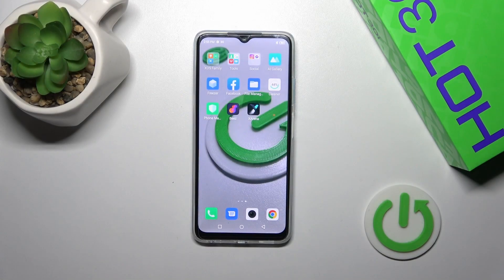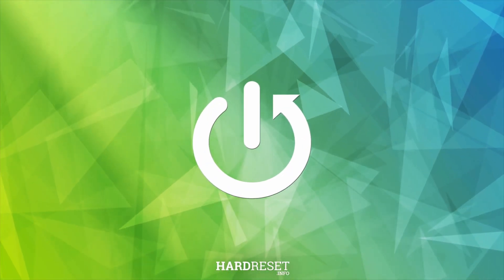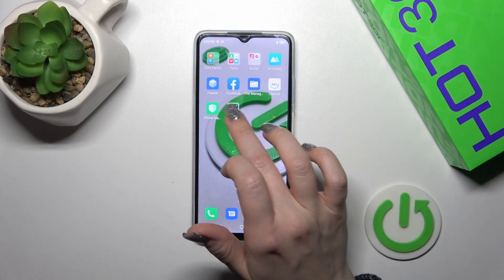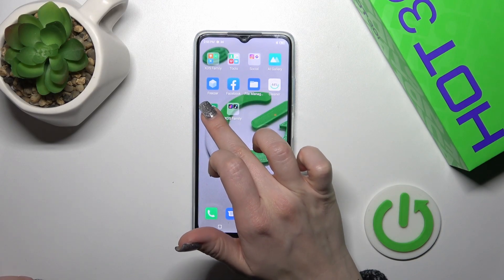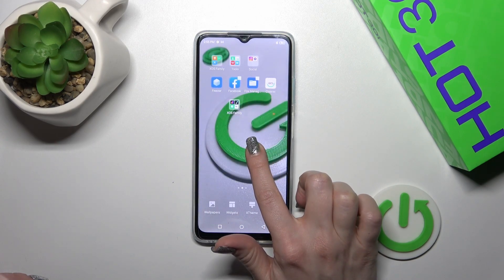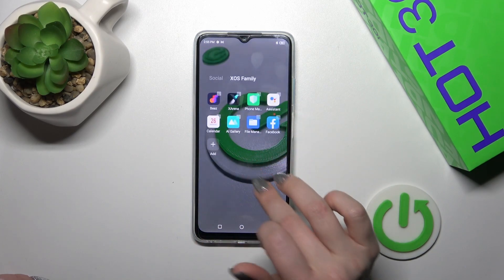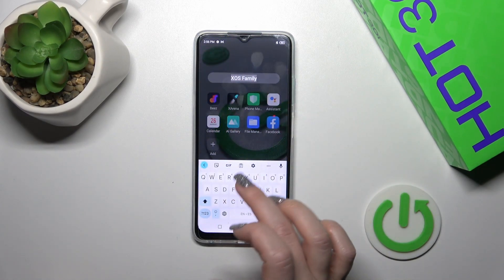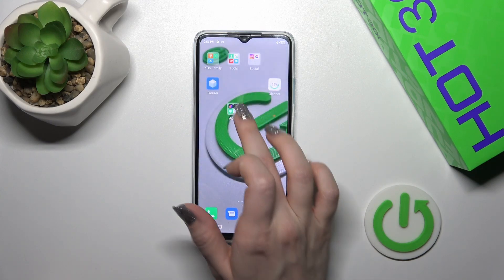How to Create Home Screen Folders on INFINIX Hot 30i?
Find out more:
This tutorial guides users through the process of creating home screen folders on the INFINIX Hot 30i smartphone. Home screen folders are useful for organizing apps and reducing clutter, especially on devices with limited screen space. By grouping similar apps together in folders, users can quickly access their favorite apps and keep their home screens neat and organized. The tutorial typically covers the steps to create a folder, including long-pressing an app icon, dragging it onto another app icon to create a folder, and naming the folder accordingly. Additionally, it may provide tips for managing and customizing folders, such as rearranging apps within folders or changing the folder's appearance.

How do I create a folder on my INFINIX Hot 30i home screen?
Can I create folders within folders to further organize my apps?
Is there a limit to the number of apps I can add to a folder?
Can I customize the appearance of the folder, such as its color or icon?
What should I do if I accidentally delete a folder?